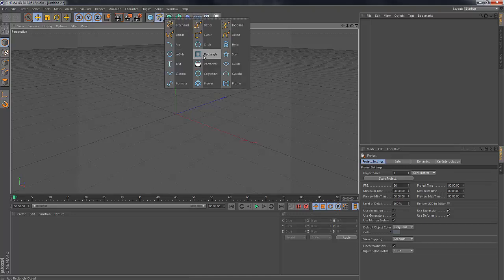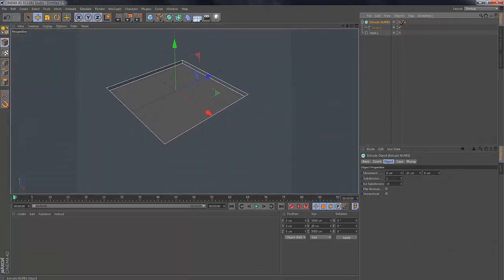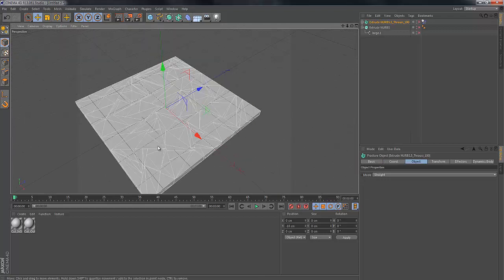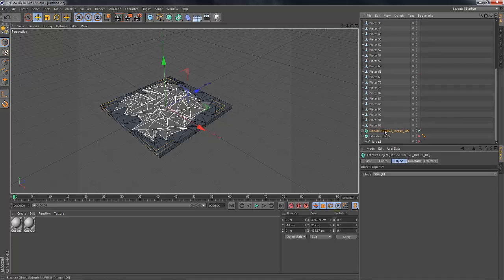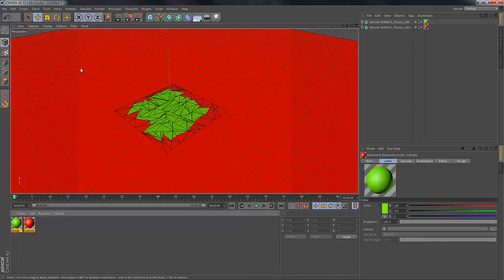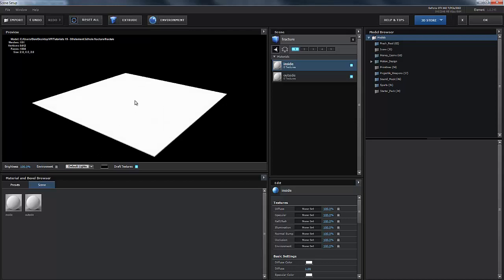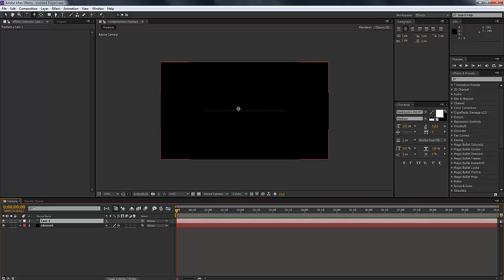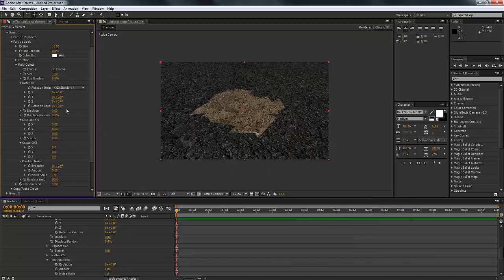Cinema 4D: Fracture A Hole in Element 3D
In this VideoFort tutorial, Don shows us how to fracture holes using Element 3D. Techniques covered include isolating a section of a plane, extruding objects, and breaking objects apart. If you're new to working with particles, Don also touches on this subject and provides a basic understanding on how to manipulate them. The workflow between C4D and Element 3D/After Effects is also covered.

Used together, these techniques create an effect perfect for breaking pieces off of a larger object.  Some uses might include logo stings, ballistic hits, explosions, and earthquakes, to name a few. Employ this method on your next production to enhance the reality of a scene of destruction!

VideoFort empowers creative freedom by giving film and video makers access to one of the best stock footage resources on the planet. VideoFort is the first all HD subscription-based stock footage provider to offer its members unlimited access to some of the world's most exclusive content. In addition to high-quality stock footage, VideoFort offers free VFX templates, free filmmaking tutorials, and a creative forum where video producers can collaborate and interact.

VideoFort footage has been used in Hollywood Movies, Award Winning TV Shows, Broadcast TV Commercials, and Online Videos. Customers range from amateur videographers to professional YouTubers and world-renowned directors.

VideoFort: Quality Content, Creative Freedom.